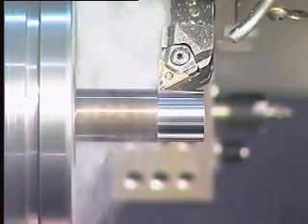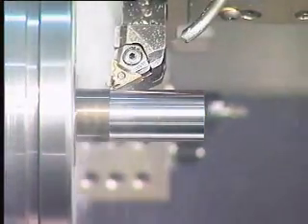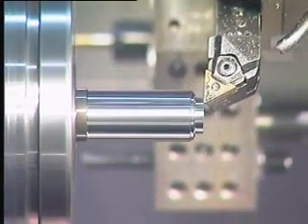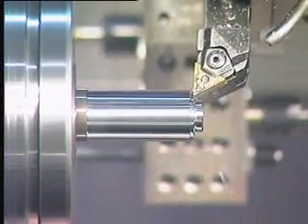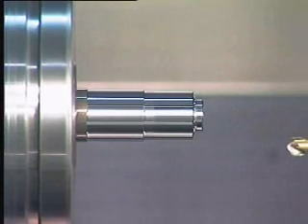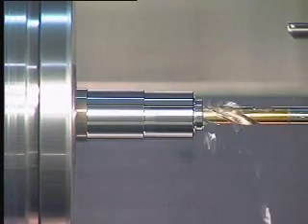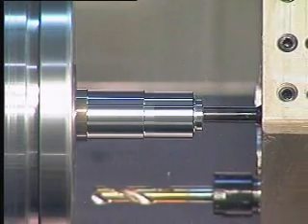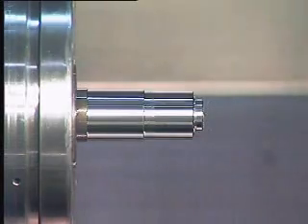how to make a shaft with MT driven tools. Material used ETG100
how to make a shaft with MT tools. High precision tools. Micron precision.